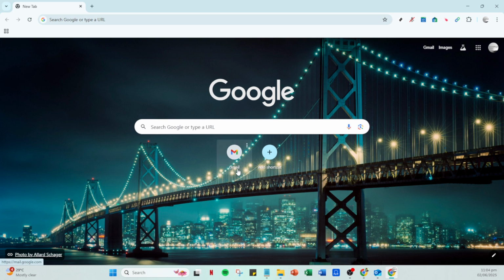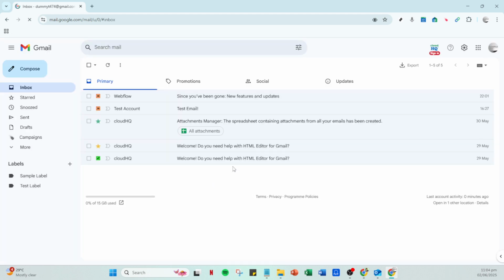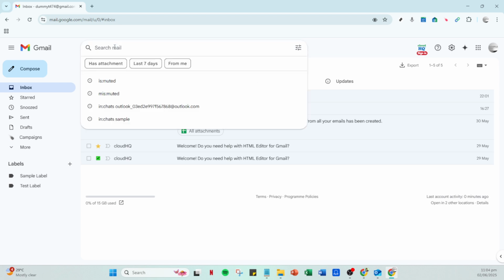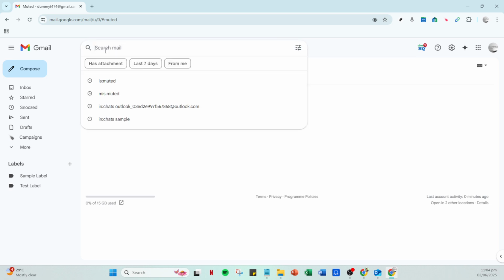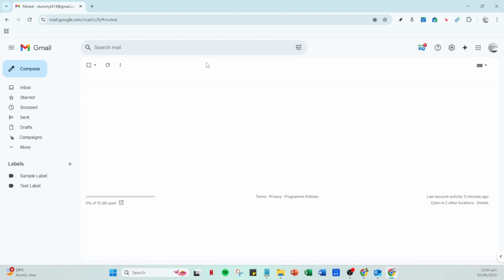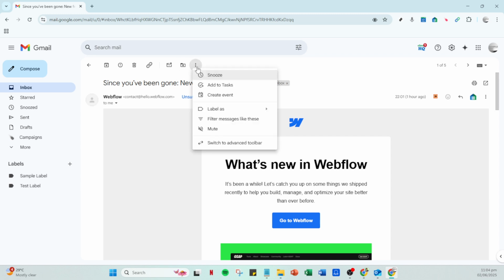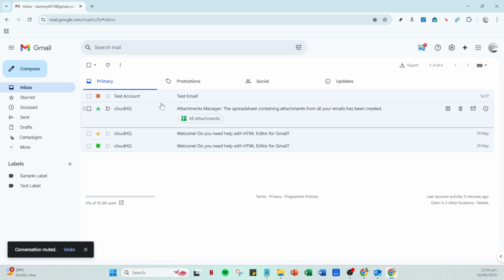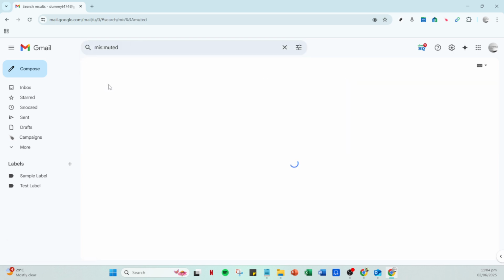How to Unmute a Muted Thread in Gmail [2025 Full Guide]